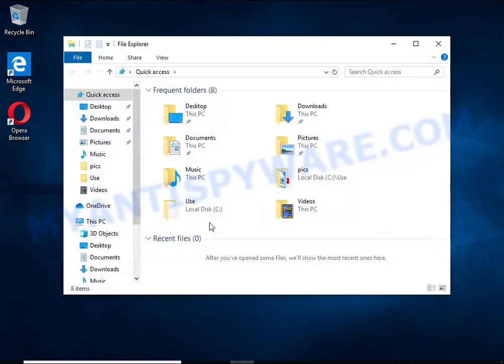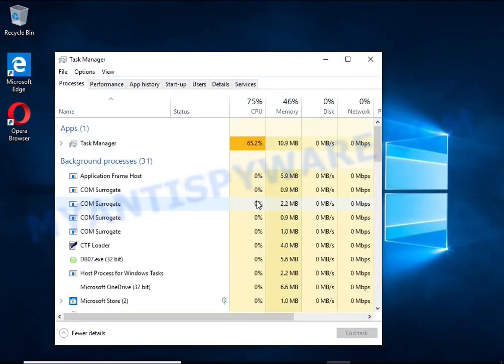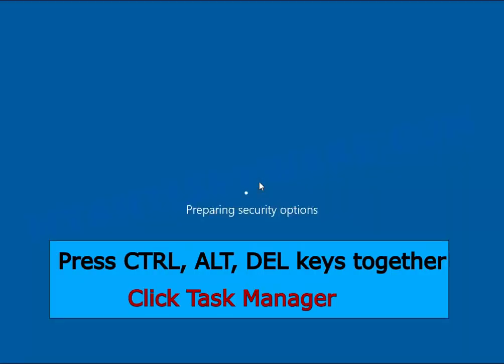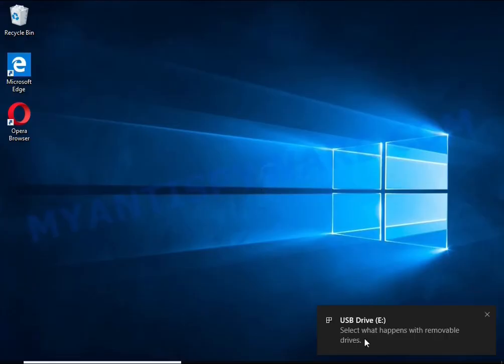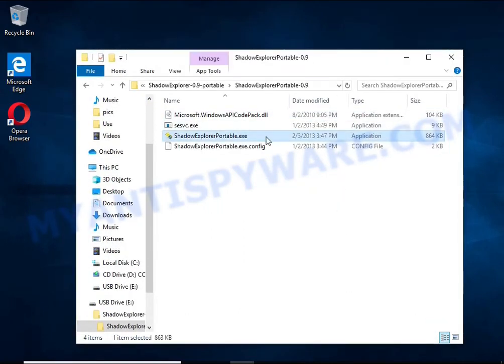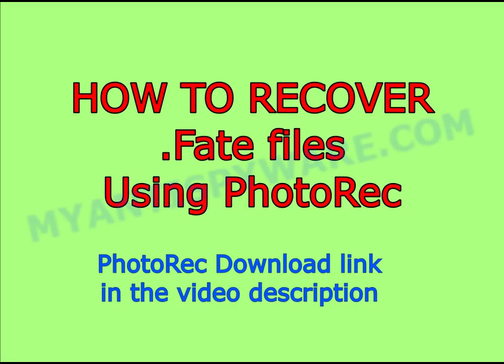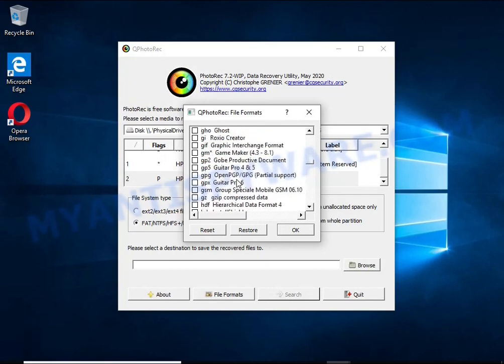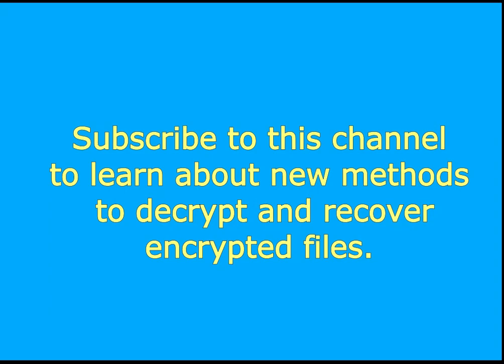Fate virus (ransomware). How to decrypt .Fate files. Fate File Recovery Guide.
This is a video guide that demonstrates How to remove Fate virus (ransomware), Decrypt/Recover .fate files for free.

Fate virus (Fate ransomware) is a malware that encrypts victims' files and thus locks up the information contained in them.

The Video Guide Contents:
1. What is .fate file extension/Fate ransomware 0:00
2. How to remove Fate virus (ransomware) 00:55
2.1. Kill Fate virus 01:00
2.2. Disable Fate ransomware Start-Up 01:24
2.3. Delete Fate ransomware Task 01:39
2.4. Remove Fate virus 02:06

3. How to recover encrypted files 03:05
3.1. Decrypt .fate files 03:17
3.2. Recover .fate files using ShadowExplorer 3:59
3.3. Recover .fate files using PhotoRec 5:15

Links to FREE tools used in this guide:

1. Fate File Decrypt Tool (EmsiSoft STOP Djvu decryptor)

4. Free malware removal tools